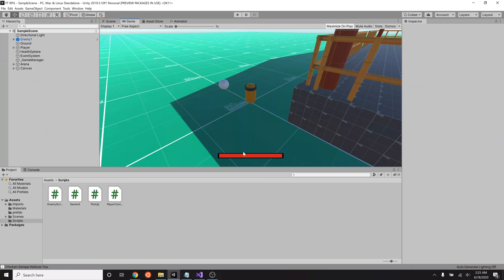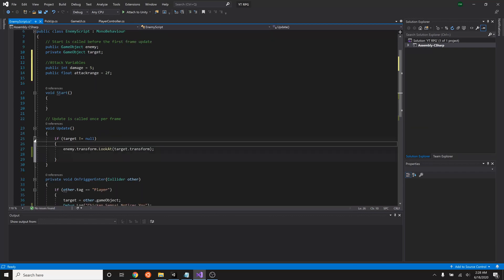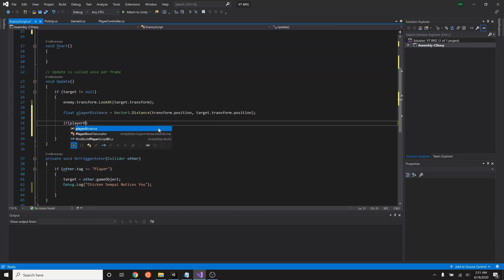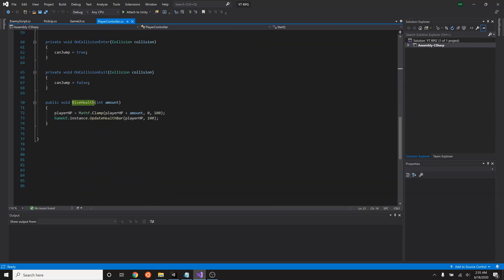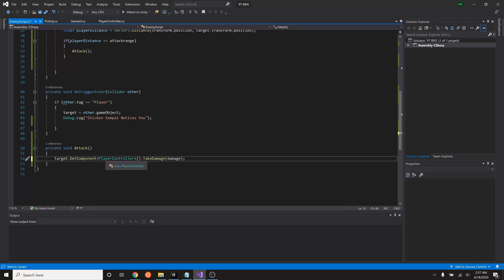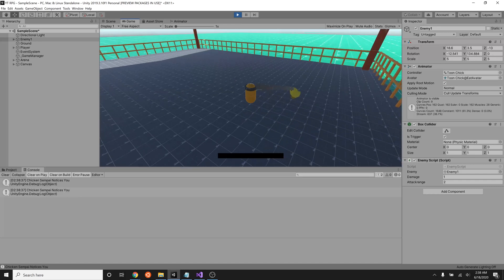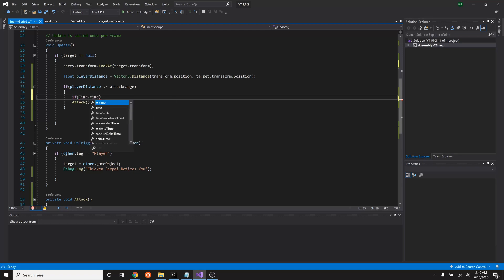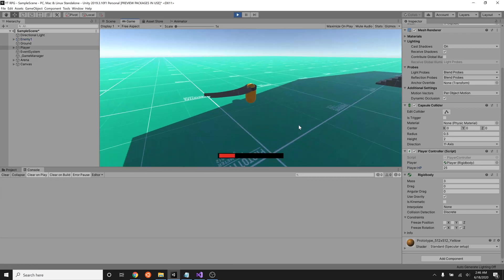Creating a 3D RPG in Unity (Part 8: Taking damage from an enemy)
Hello Friends!

Today we continue the journey of our Unity 3D and C# epic towards controlling an enemy in our game by giving him the ability to attack and hurt our player!  We will check to see if we have noticed the player and then if the player is close enough, we will deal damage at an adjustable rate with an adjustable damage.

JOIN US ON FOR MORE HELP